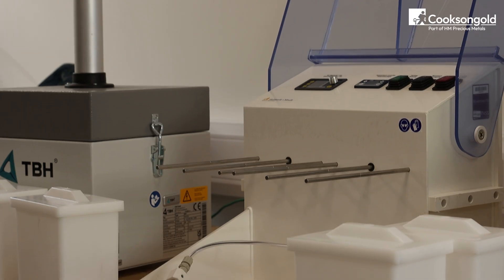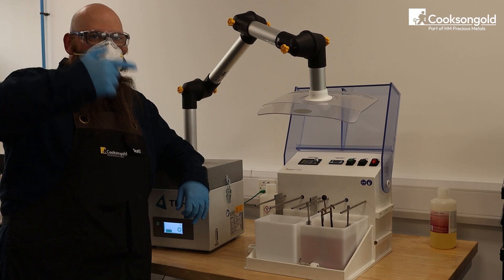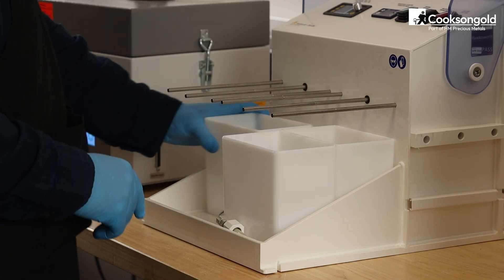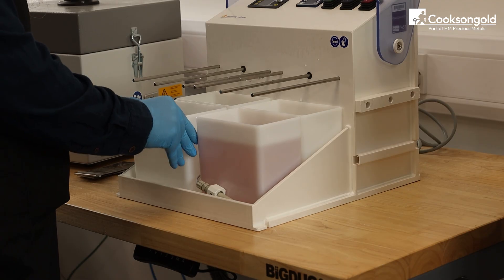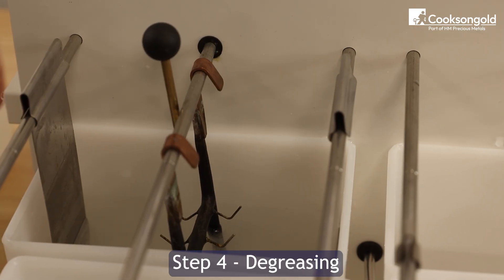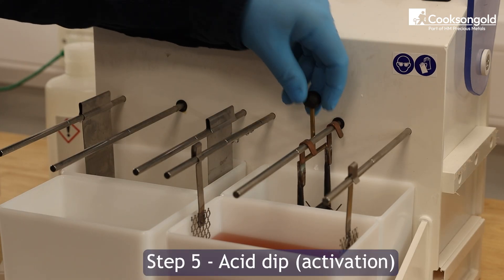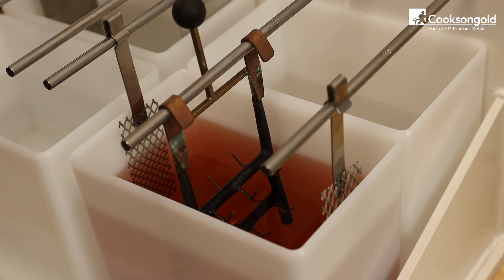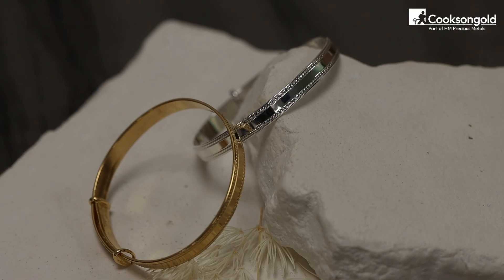Turn Silver into Gold! | Master Gold Plating in Just 7 Steps!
7 Simple Steps to Flawless Gold Plating 💍⚡

Want to transform plain jewellery into stunning gold-plated pieces? ✨
In this video, we’ll show you the exact electroplating process jewellers use to achieve a professional, flawless finish – right from your workshop! ⚡🛠️

🔧 What You’ll Learn:
✅ How to properly clean & prep your jewellery
✅ Full setup for your electroplating unit
✅ Mixing and heating your gold solution
✅ Step-by-step degreasing, acid dipping & gold plating
✅ Pro tips for a smooth, even finish
✅ Final rinse and inspection for perfect results

🧰 Tools You’ll Need:
– Electroplating unit
– Degreasing salts, acid dip & gold plating solution
– Distilled water, anodes, jig or copper wire
– PPE, optional heater & fume extractor

💬 Got questions or want to see more plating techniques?

📝 Read our full blog guide for more pro tips ➡️
(insert here...)